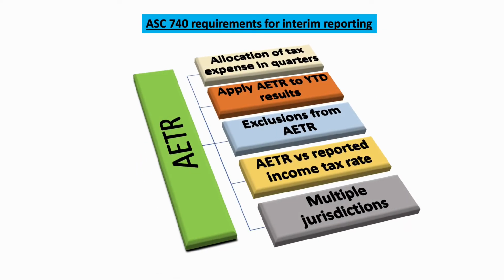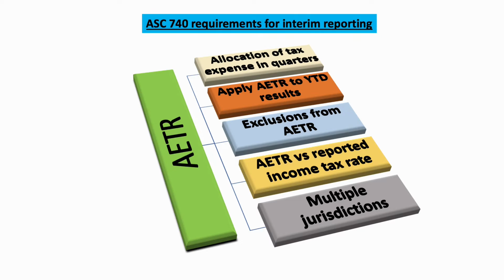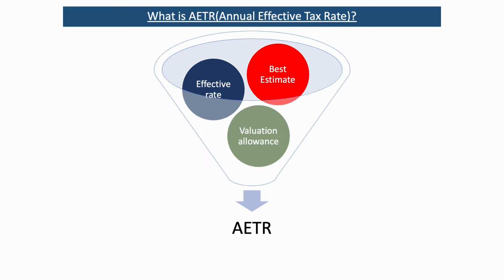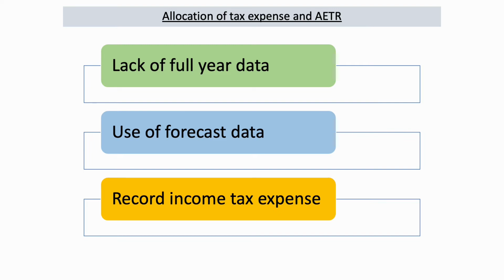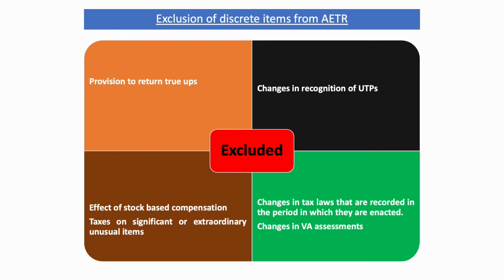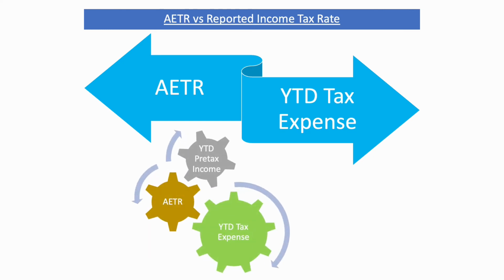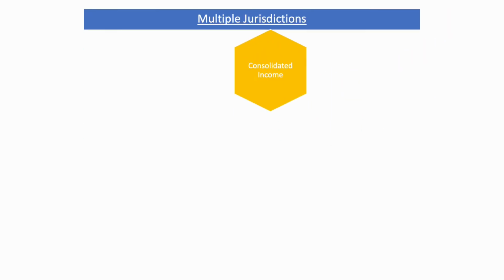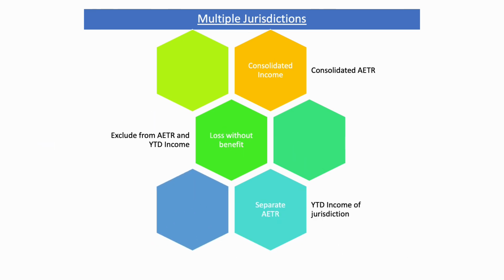Interim Reporting & ASC 740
Brief intro to ASC 740 regulations regarding interim reporting of income taxes